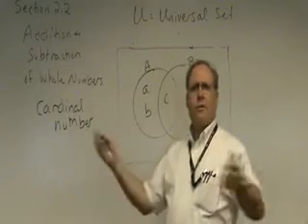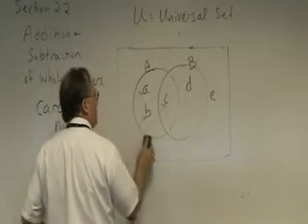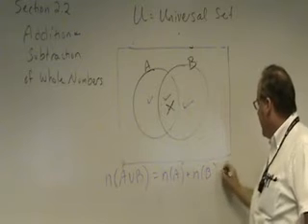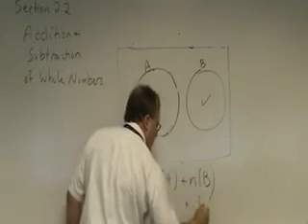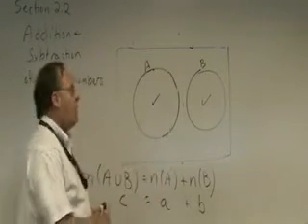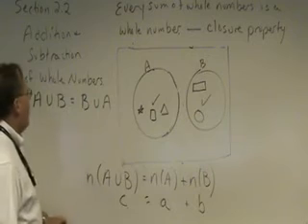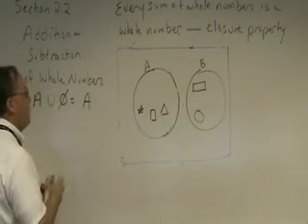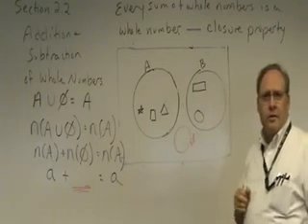141 2.2.1b Addition Subtraction of Whole Numbers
Using set concepts to define addition and subtraction of Whole Numbers.